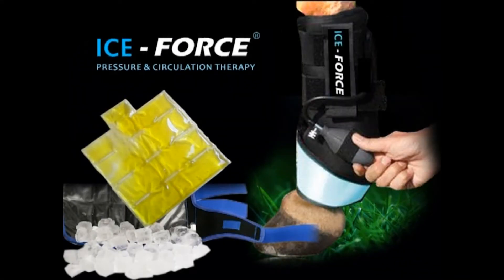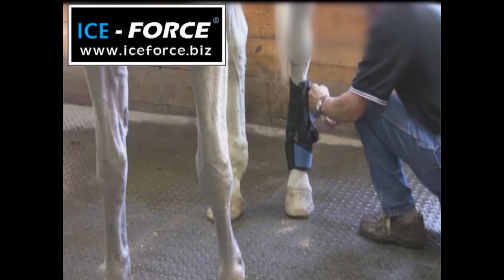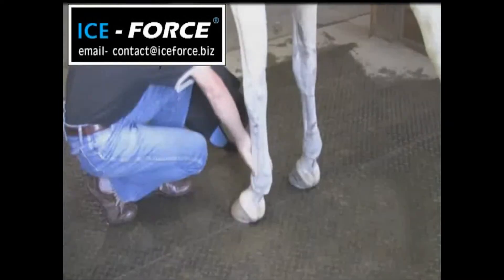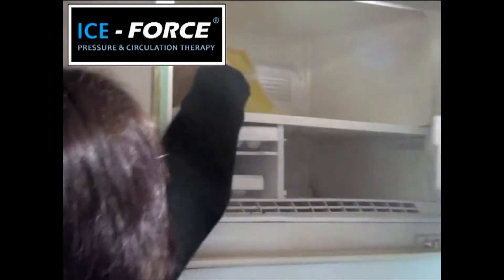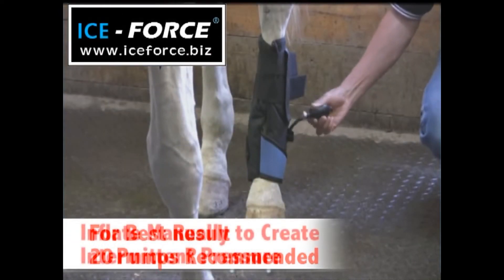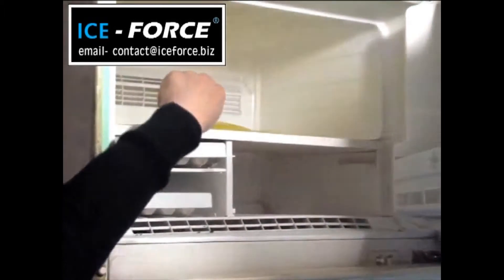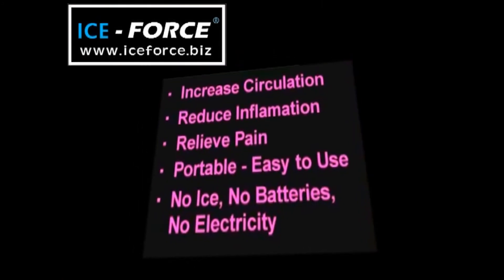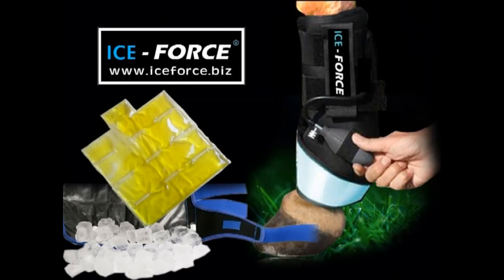Ice Force® Therapy Boots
Portable, deep-penetrating cold therapy designed for horse limbs, with individually hand-controlled inflatable wraps.

The combination of ice and controlled pressure is widely recognized as an effective therapy for soundness and general maintenance of horses' legs.

Cold therapy draws out heat, increases circulation, thereby feeding damaged cells with oxygen, and helps reduce inflammation caused by injuries or chronic conditions.

Compression therapy enables the cold therapy to penetrate much deeper into the tissue or joint being treated.  It helps disperse inflammation that builds up around chronic conditions, trauma, or soft tissue damage.

The system can also be used for heat therapy, which, when combined with compression, can alleviate symptoms of old injuries that have resulted in tension or stiffness of the limbs.

Boots feature double hook & loop fasteners for a secure fit, easy-to-use inflatable hand pump that requires no batteries and allows for fully customized compression, and a suspensory strap for added support.  Fitted gel packs provide excellent coverage for cold or hot therapy.